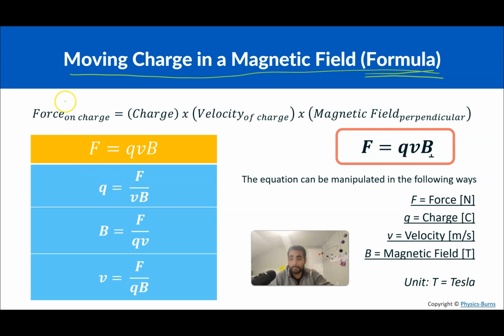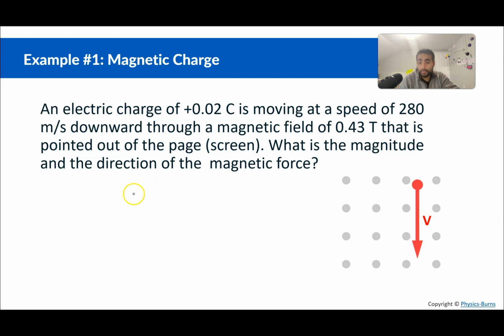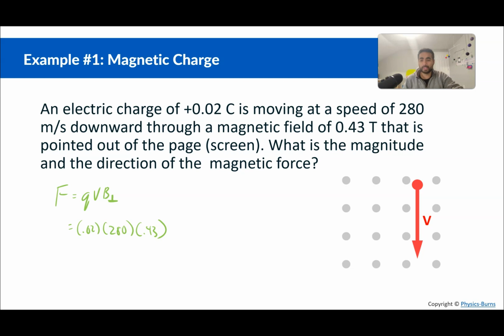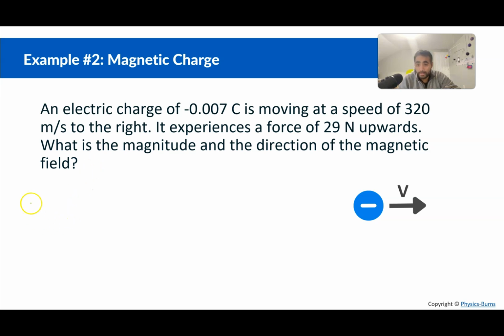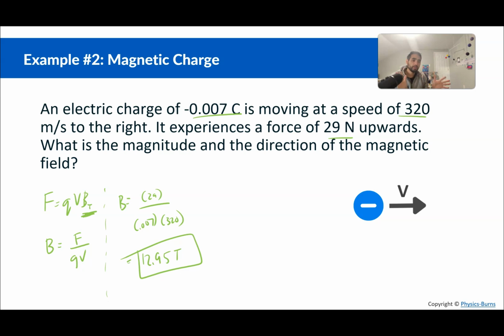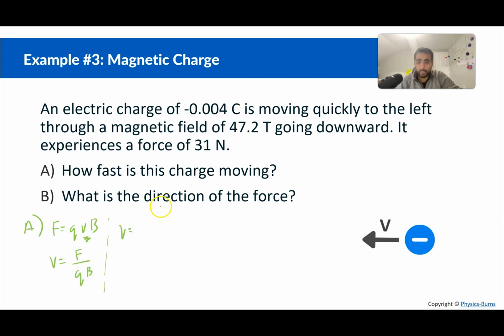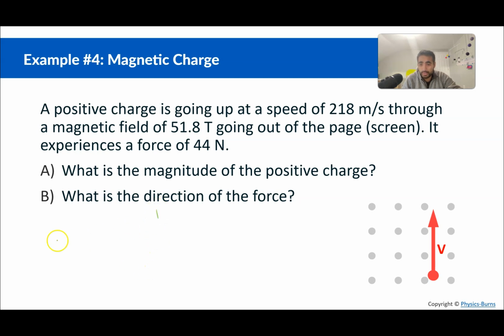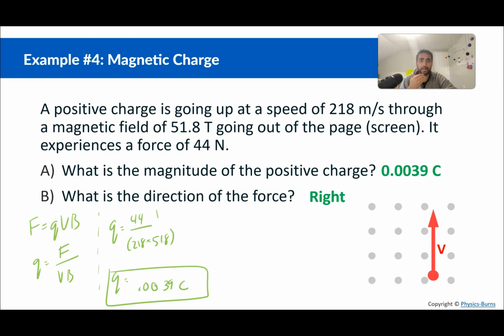Right Hand Rule on Charge Part 2 | Magnetism | High School Physics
Magnetism

0:00 Formula
1:10 Example 1
3:25 Example 2
5:33 Example 3
7:22 Example 4